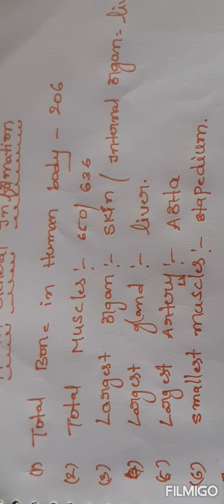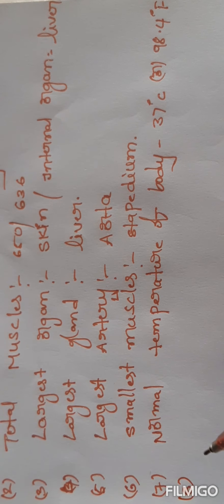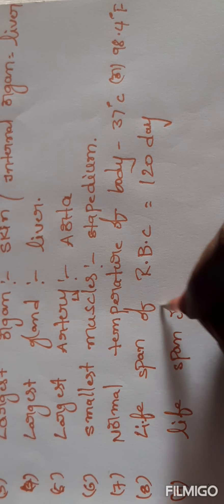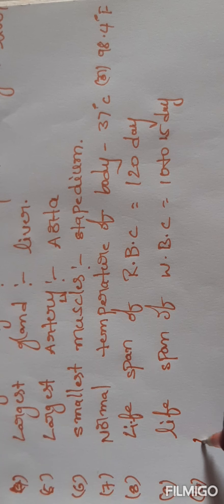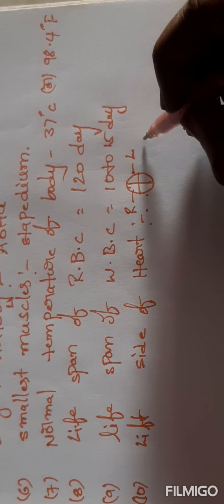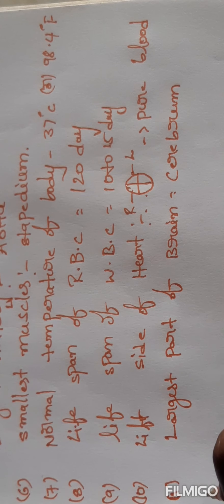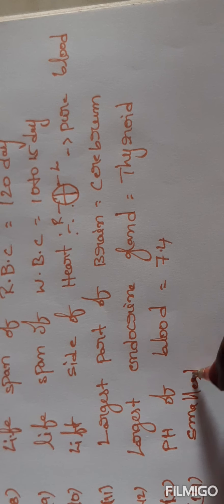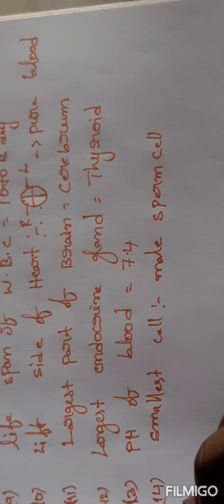information about human body